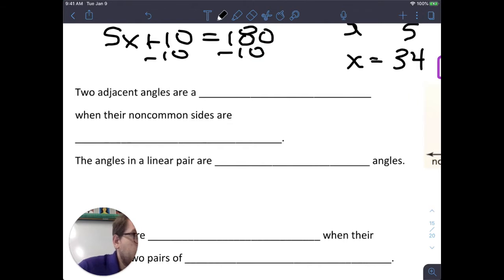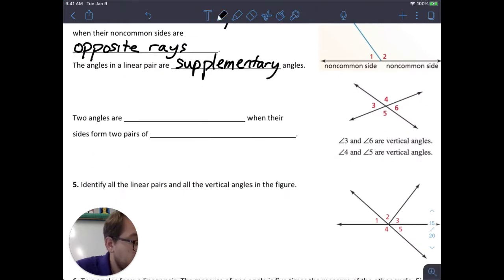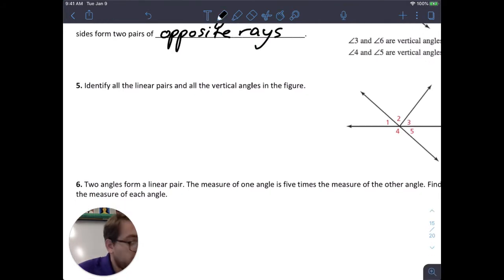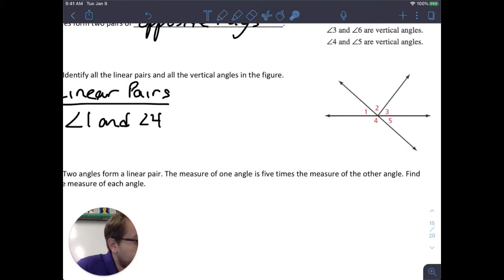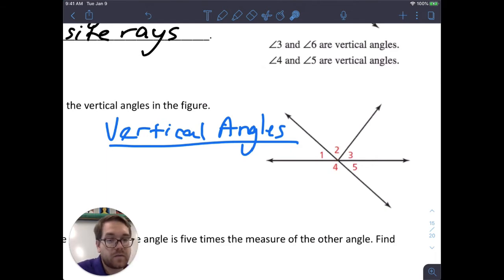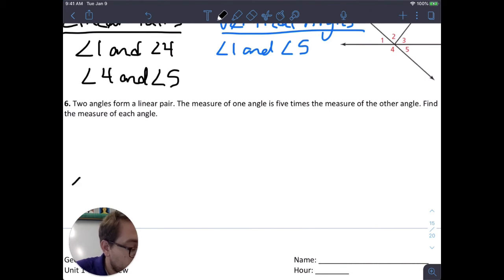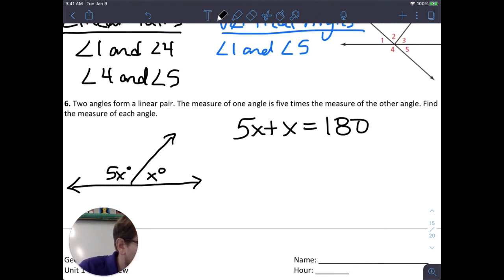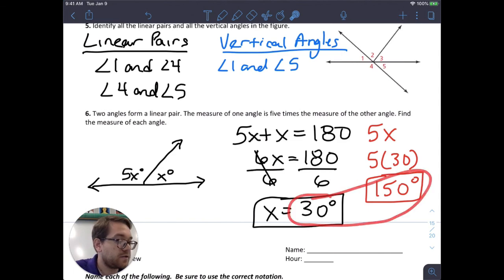Lesson 1.6 Notes & Examples Part 2 - Describing Pairs of Angles